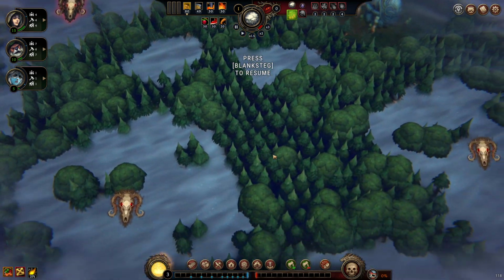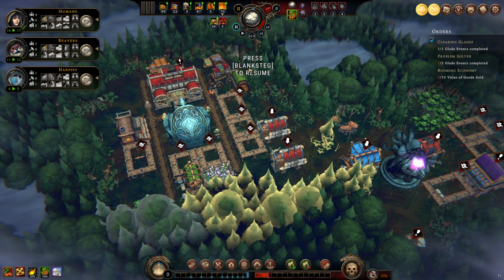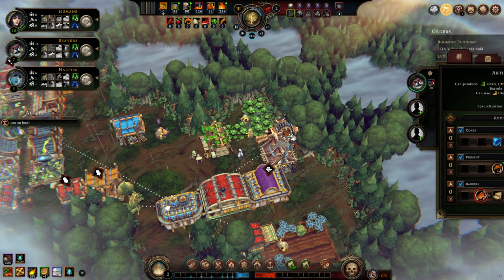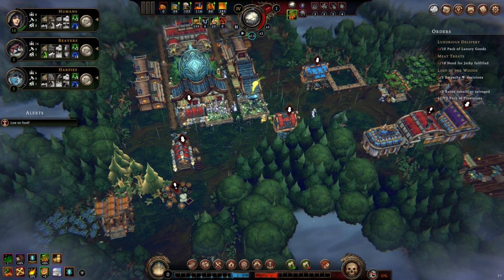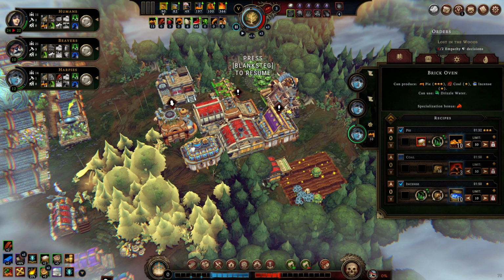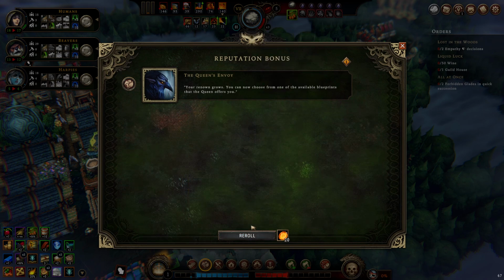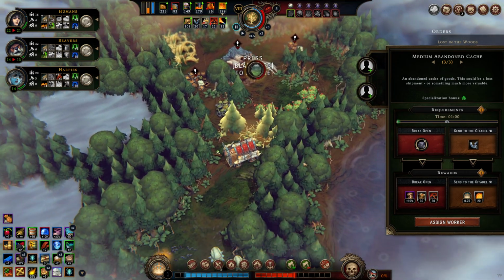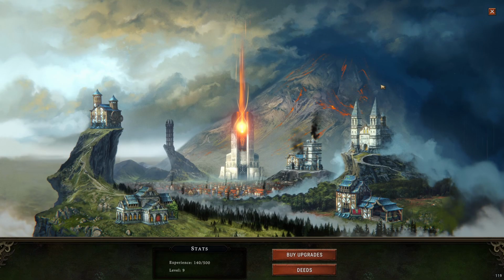Fighting UGLY monsters in the forest to win! - Against The Storm - E13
First look at this great roguelite city builder! Absolutely having a great time playing this!

A dark fantasy city builder where you must rebuild civilization in the face of apocalyptic rains. As the Queen’s Viceroy, lead humans, beavers, lizards, and harpies to reclaim the wilderness and secure a future for civilization's last survivors.
That's what theSteam page says.